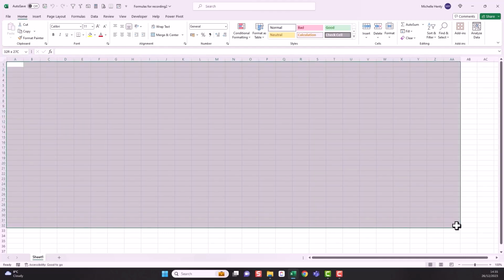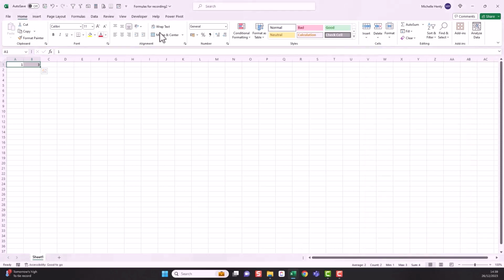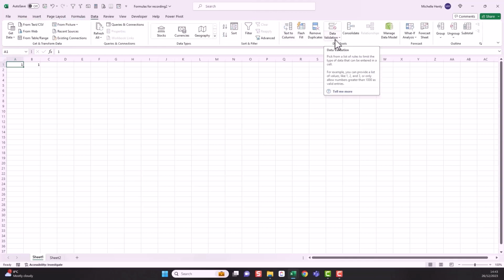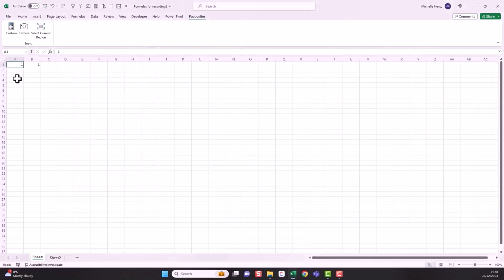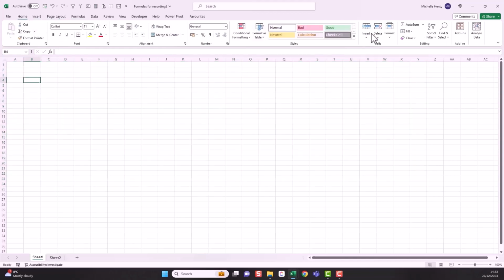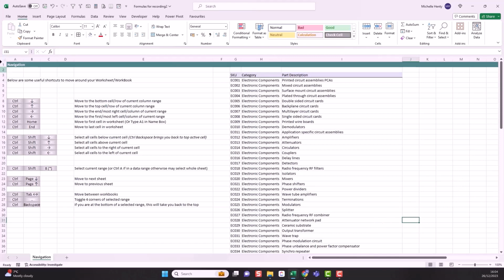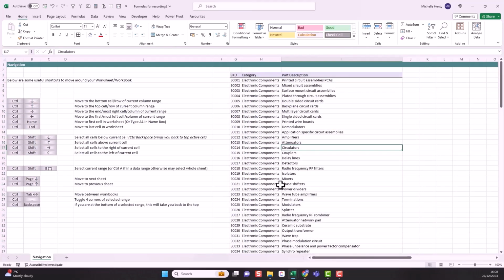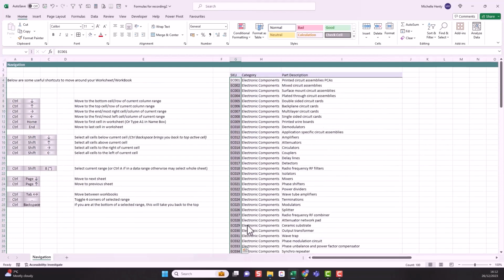Excel Basics - Navigation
We're diving into the world of efficient spreadsheet navigation. Whether you're a seasoned Excel pro or just getting started, mastering the art of moving around your worksheets is a game-changer. Stick around as we uncover essential tips and tricks to streamline your Excel experience and boost your productivity.